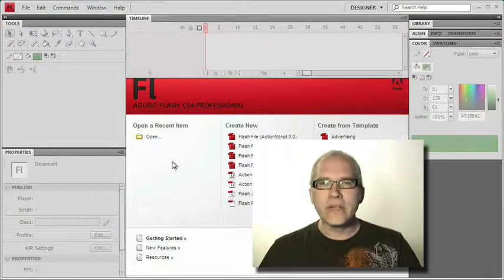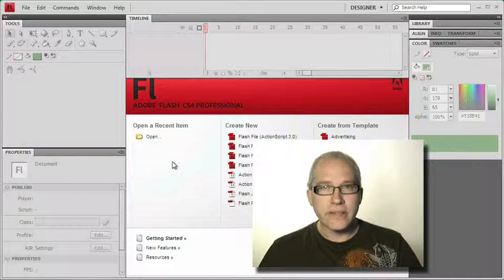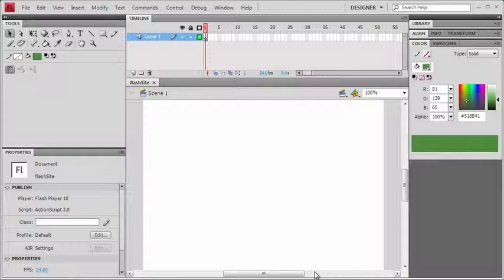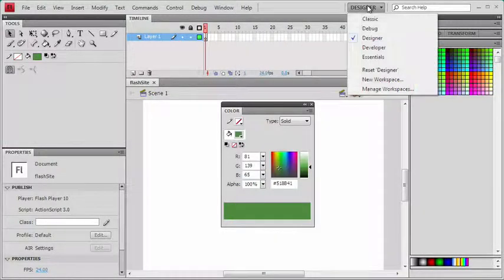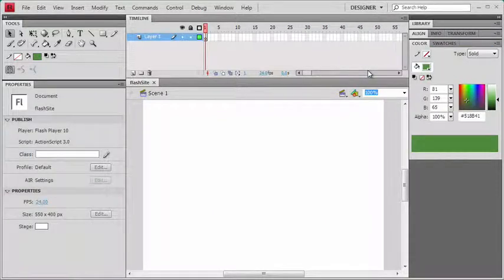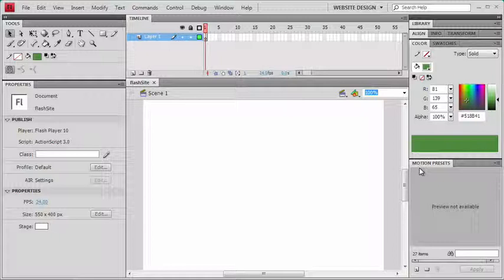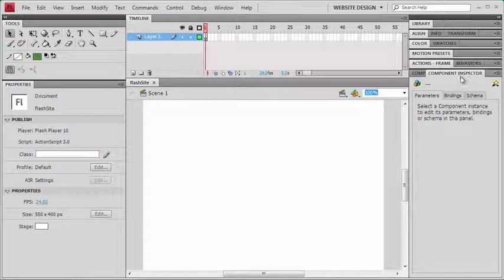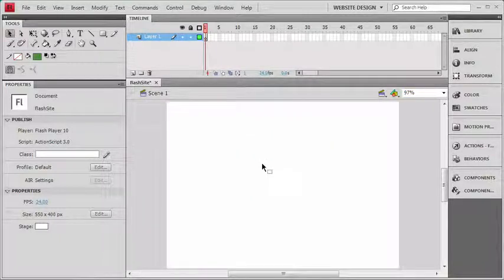Flash Total Training 1 2)